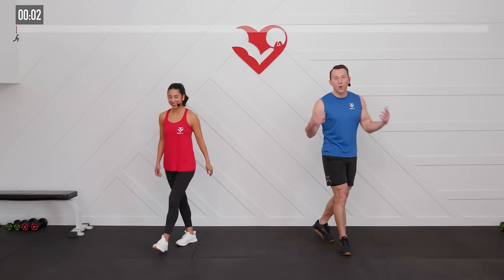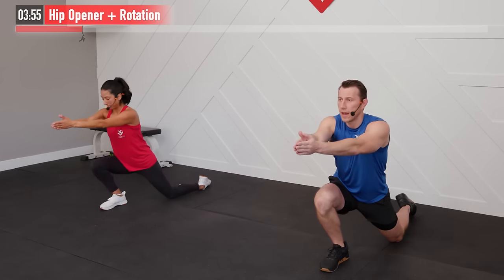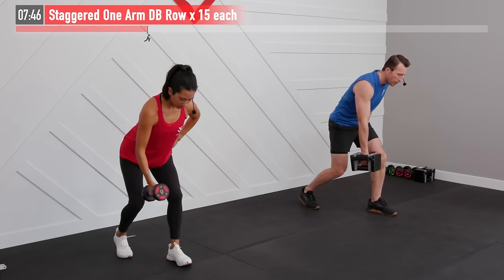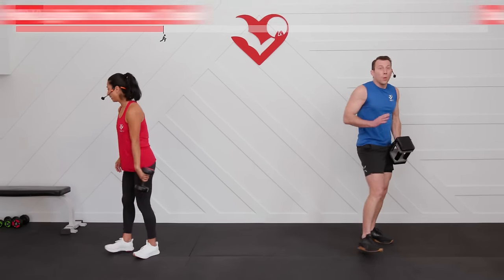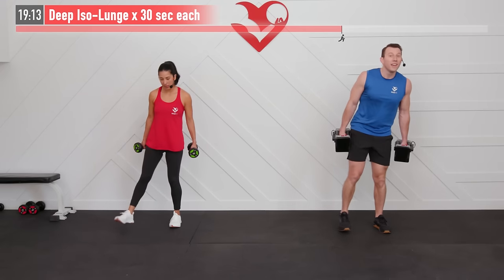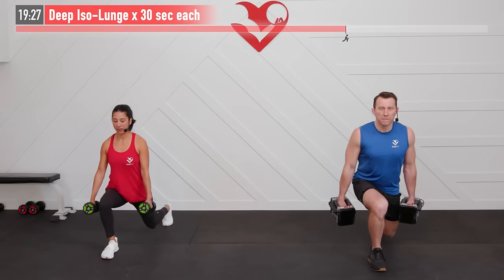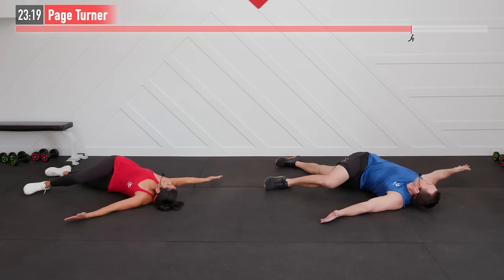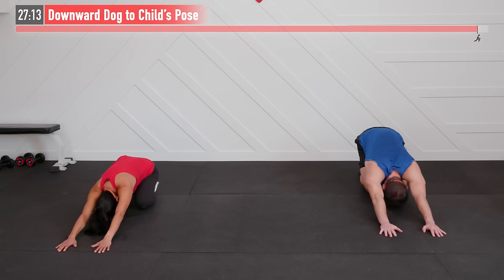20 Min Strength Training at Home - No Repeat Full Body Dumbbell Workout for Women & Men with Weights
Download the FREE HASfit app:
Instructions for 20 Min Strength Training at Home - No Repeat Full Body Dumbbell Workout for Women & Men with Weights